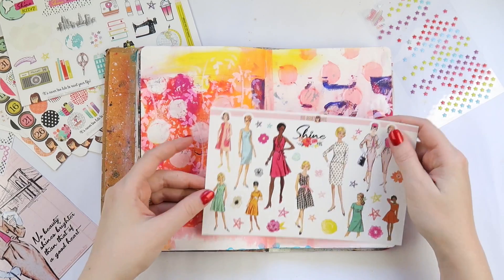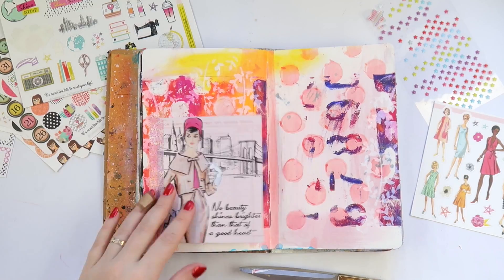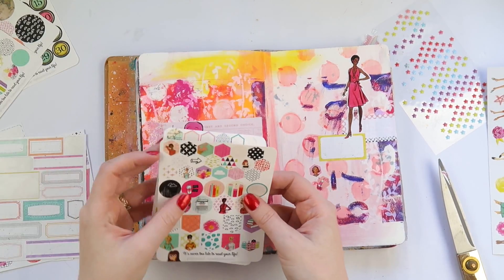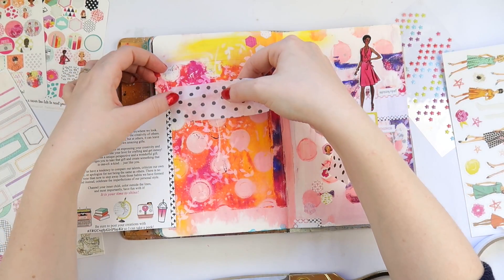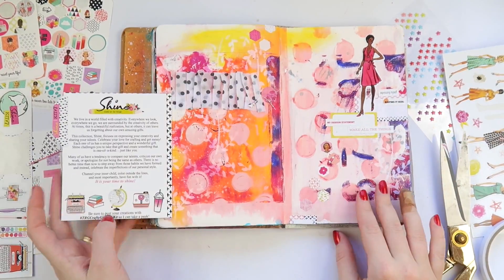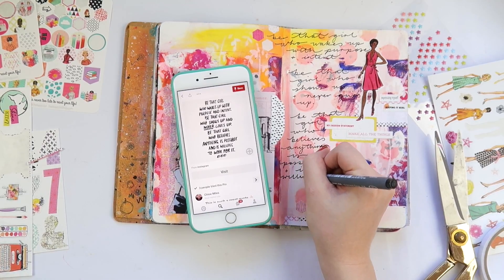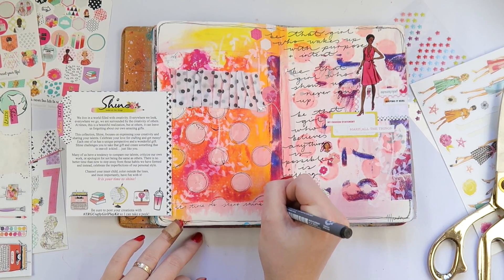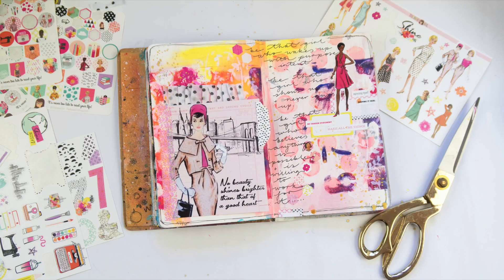Art Journaling Process Video ~ The Reset Girl DT Shine Kit + + + INKIE QUILL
I am currently OBSESSED with my Use It Up Journal, it's such a great way to complete an art journal when I don't actually feel like, or have the time to, get messy...you know those moments??

Australia